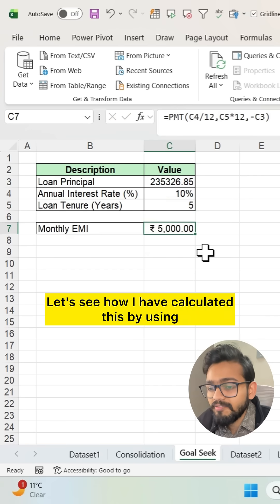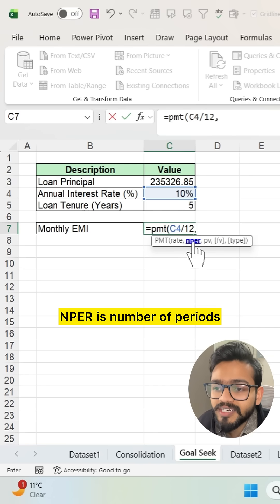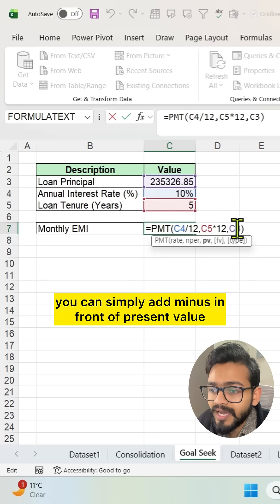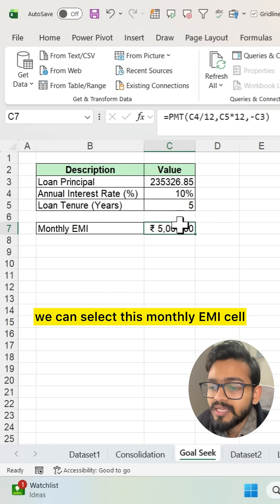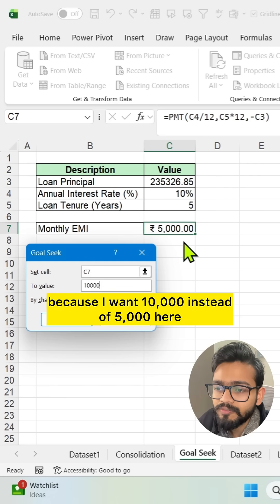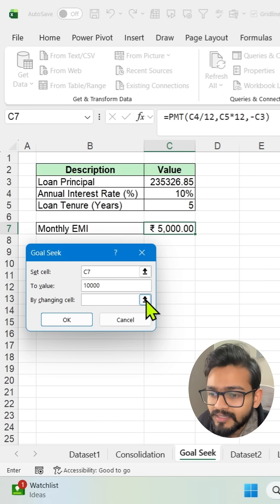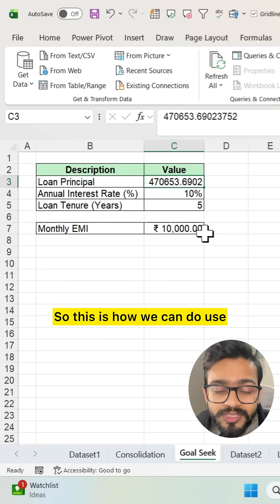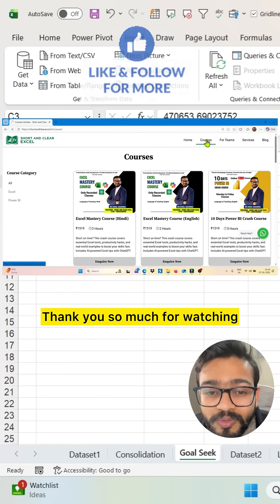Don't Calculate monthly EMI manually in Excel‼️Instead Use Amazing Trick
In this video, you will learn how to use Goal seek option to calculate Monthly EMI and loan Principal amount in Excel.

for Excel, Power BI, ChatGPT & Copilot productivity tips!